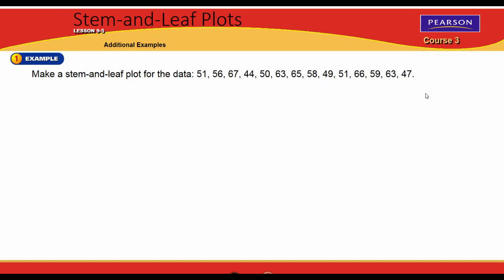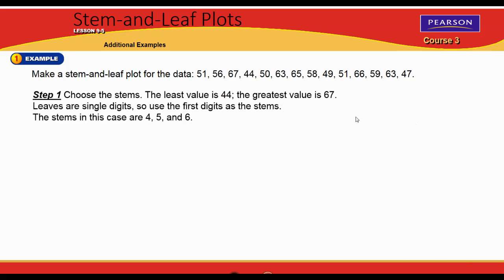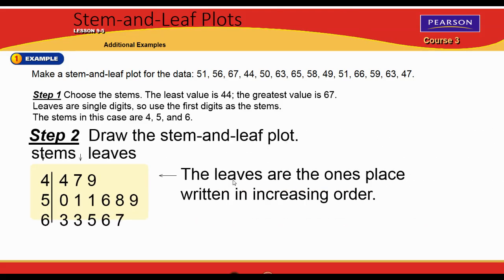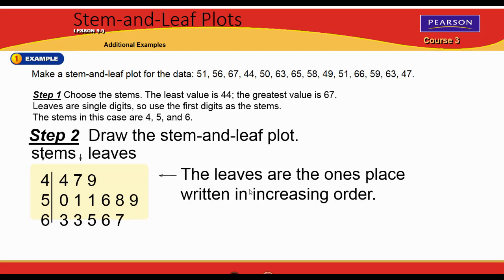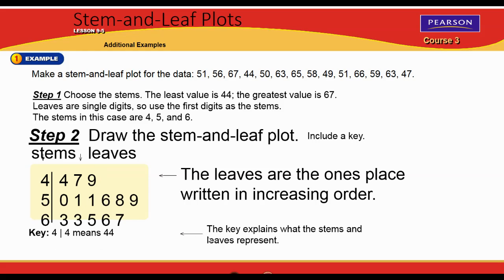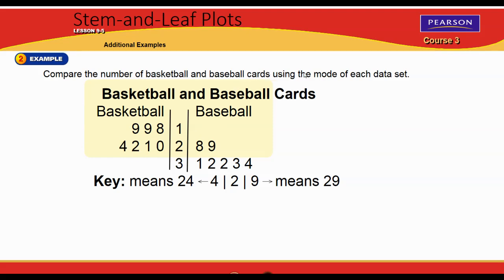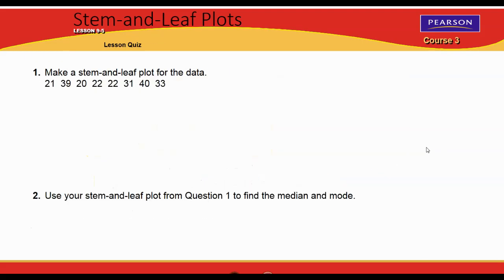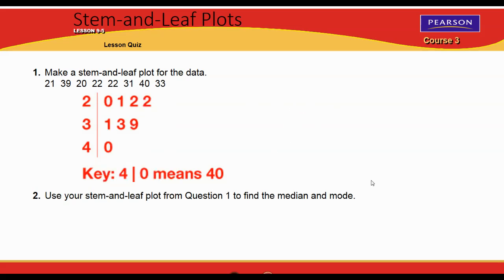7.9.5 Stem-and-Leaf Plots